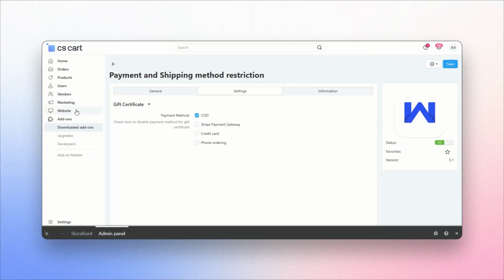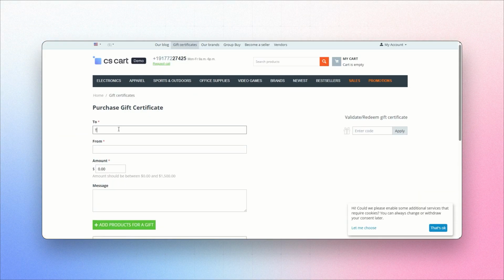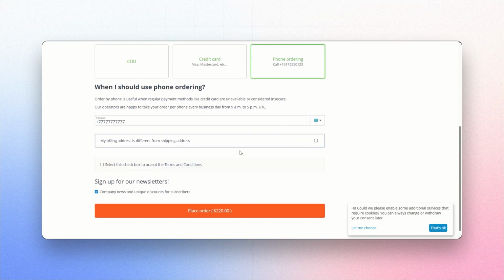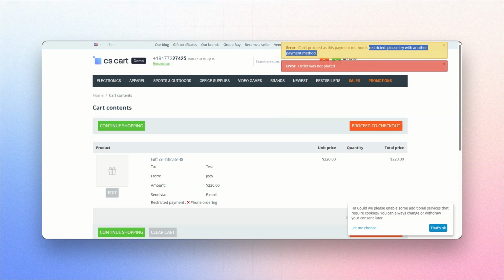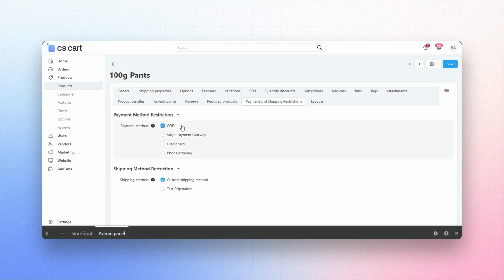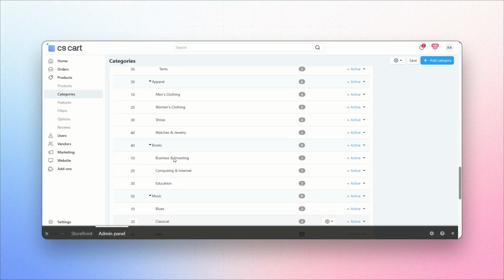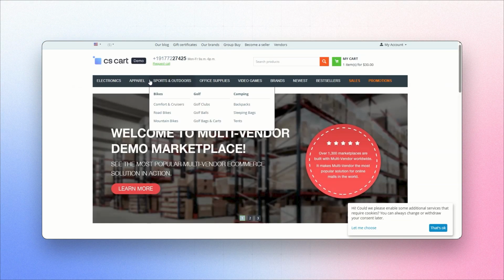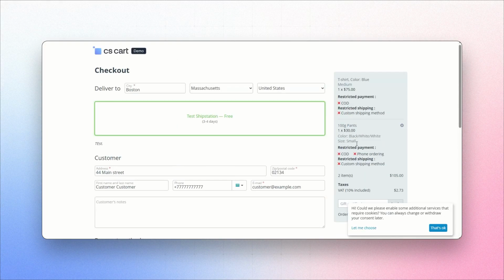Restrict Payment Methods in CS-Cart by Product, Category & More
CS-Cart Payment Method Restriction is the ultimate solution to control how your customers pay!

With this powerful extension, you can easily restrict payment options based on products, categories, or gift certificates.

Whether you run CS-Cart, Multivendor, Multivendor Plus, or Ultimate, this module gives you complete flexibility to create custom rules.

It's easy to configure, displays restrictions clearly on the cart and checkout pages, and can be managed by both admin and vendors.

Take full control over payment methods and enhance your store’s shopping experience!

2. Raise a Ticket via our HelpDesk system

Timestamps:
0:00 - 0:17 Intro
0:18 - 0:47 About Webkul and its products
0:48 - 2:53 Demonstration of this Extension
2:54 - 3:14 Outro